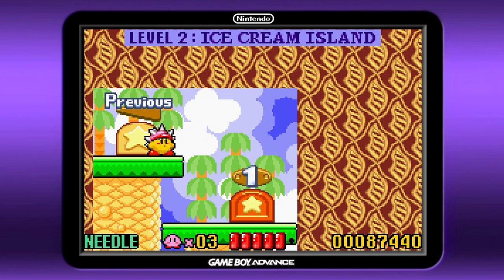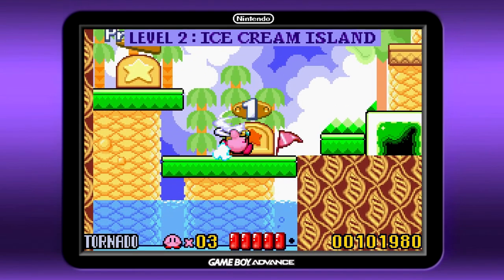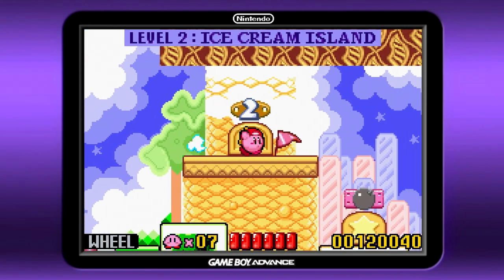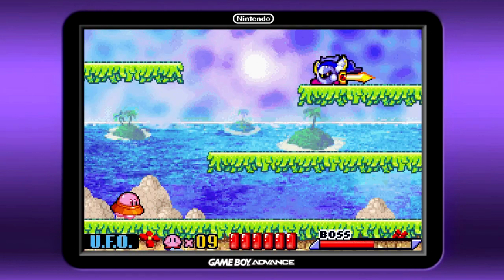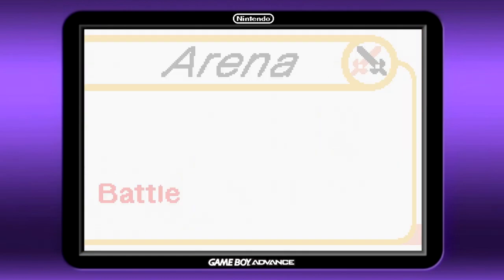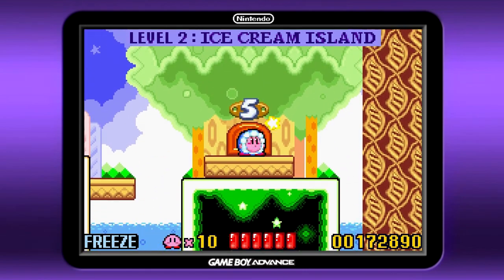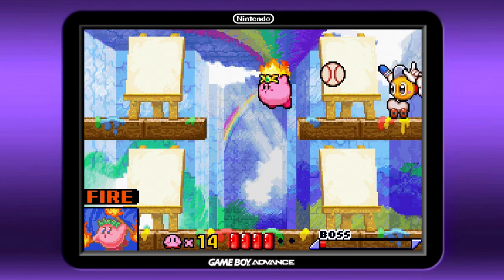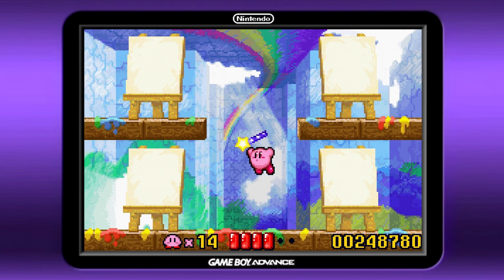Kirby Nightmare In Dream Land Part 2: Ice Cream Island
We go through the second world in the game, Ice Cream Island.